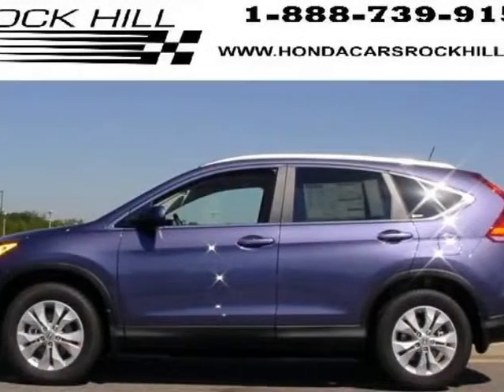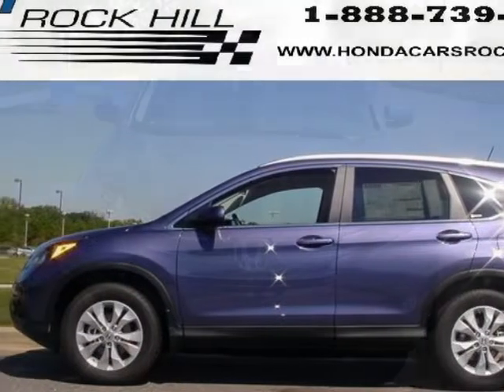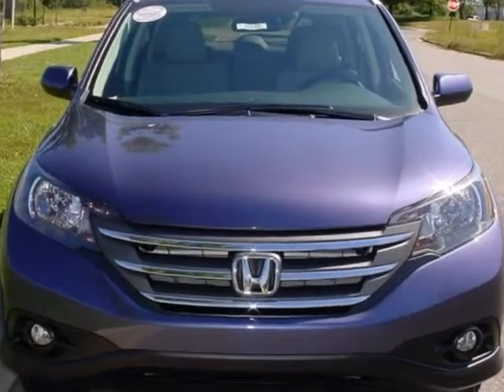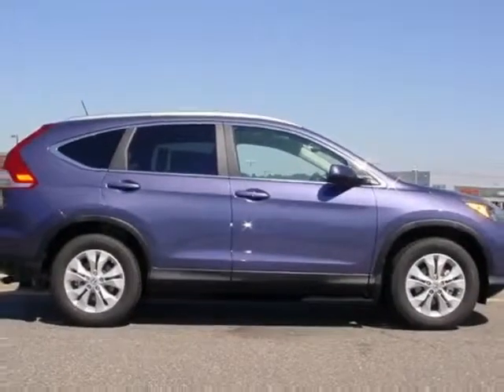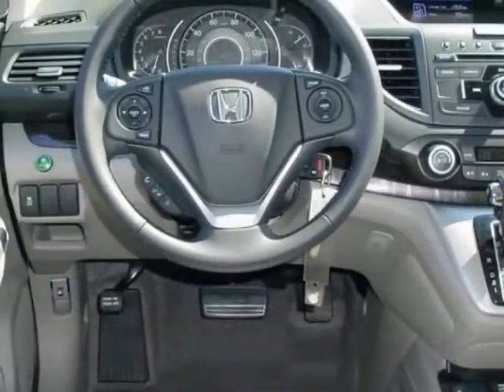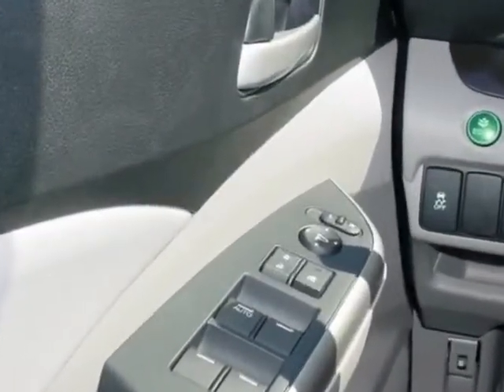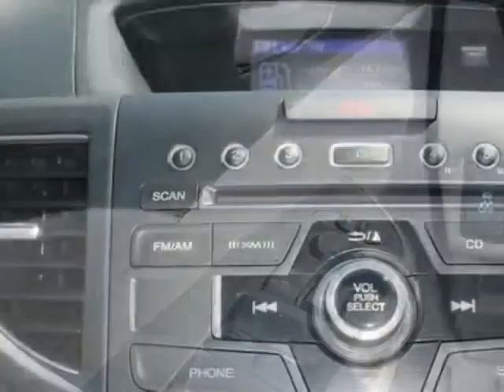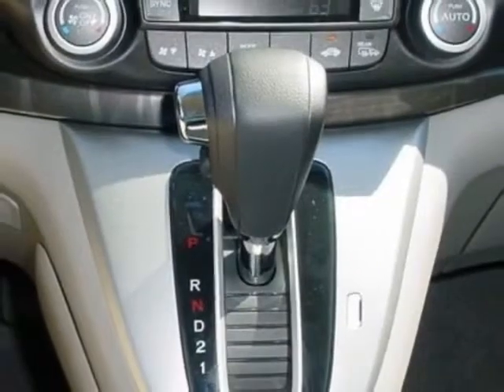2013 Honda CR-V 2WD 5dr EX-L SUV - Rock Hill, SC